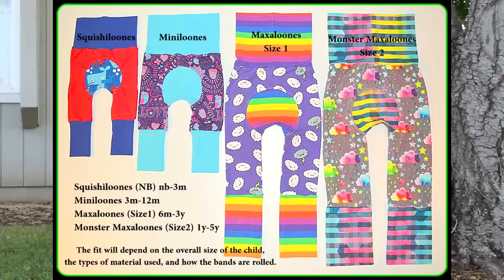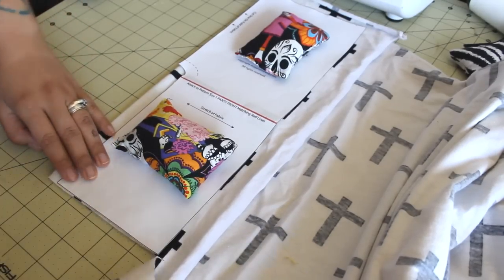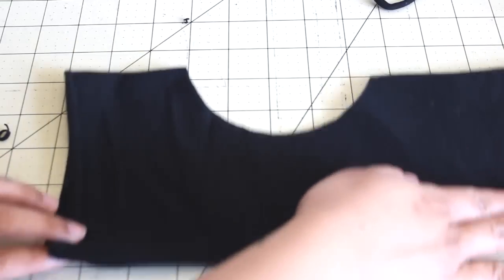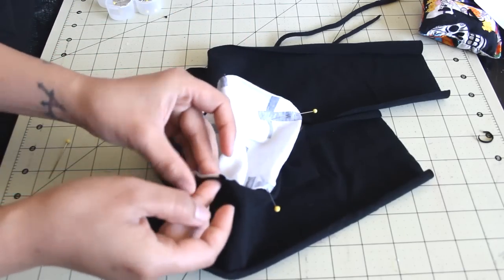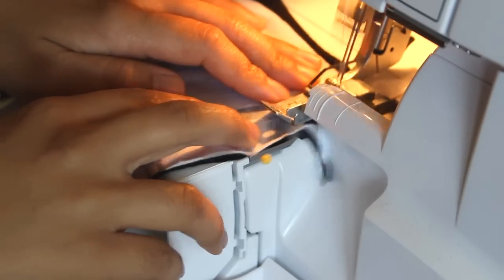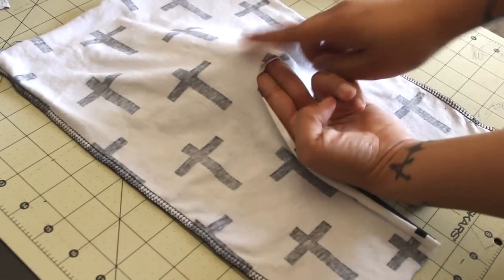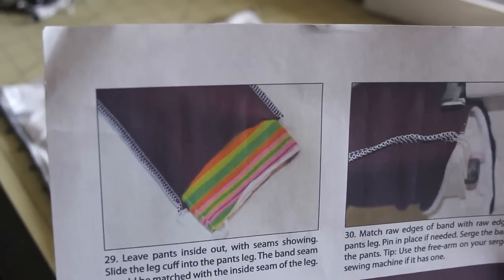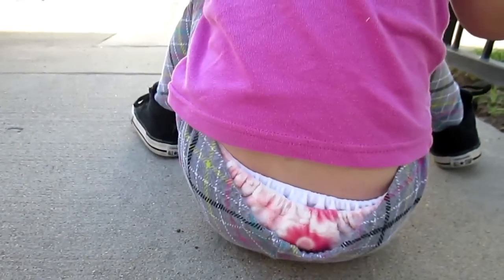How To Sew: Maxaloones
Maxaloones Pattern:

Help me start my cloth diaper business! :)

Etsy Shops:
Strange Creatons

People have been asking about buying gifts, so here's our online registry! Don't feel obligated at all, this is for those who have offered! Thank you so much!